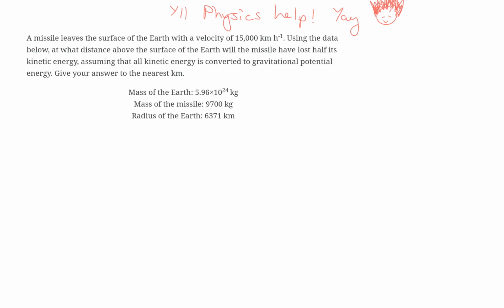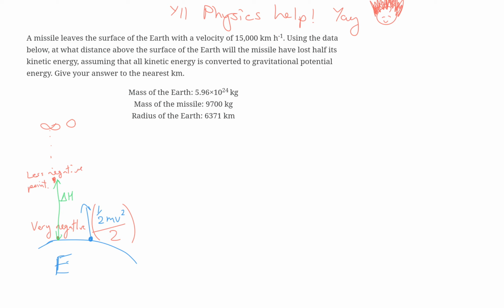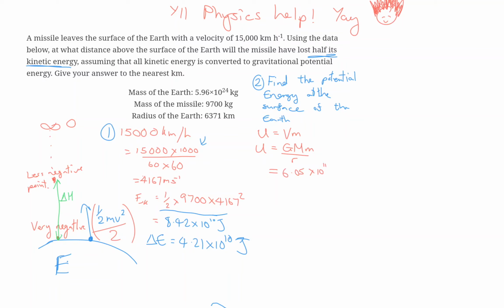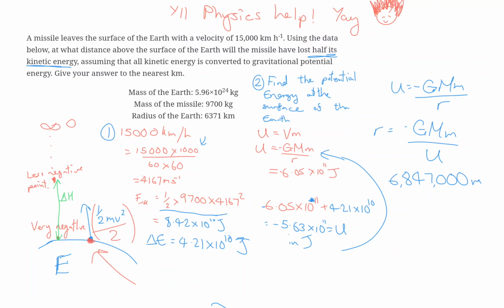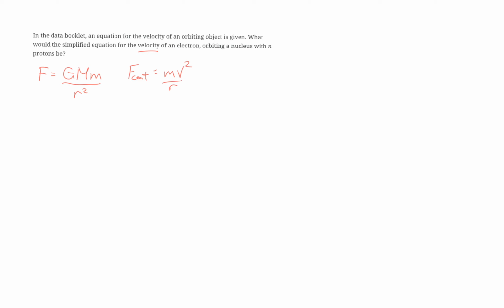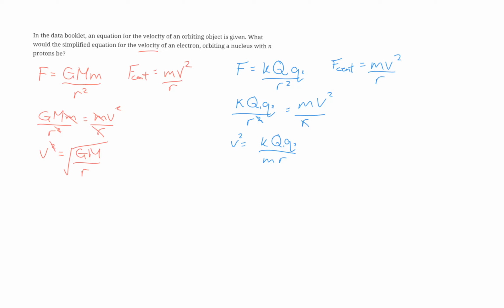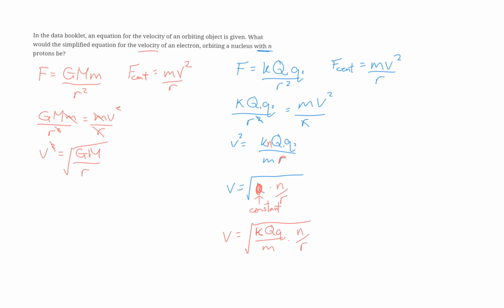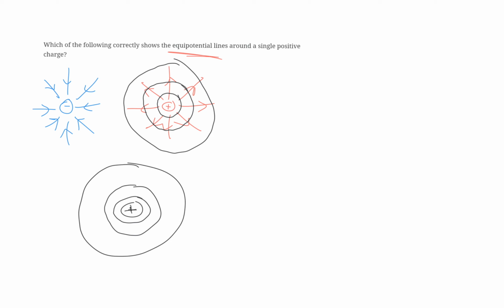10.2 Fields Help for Y11